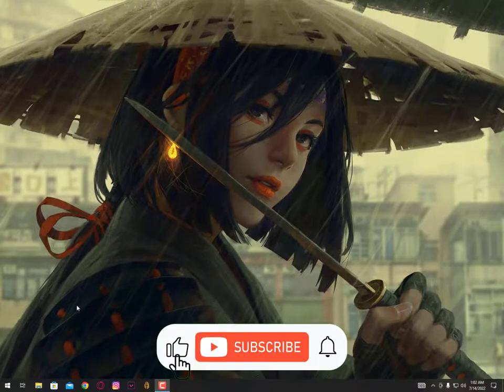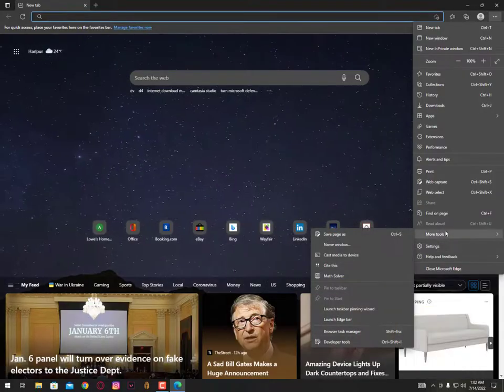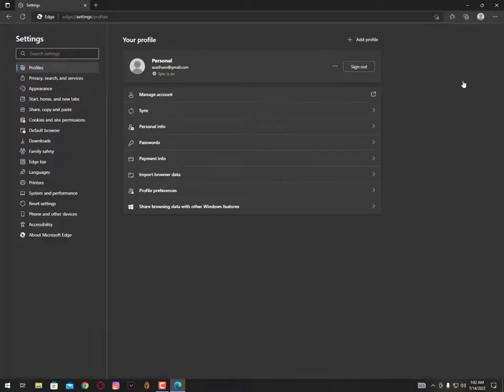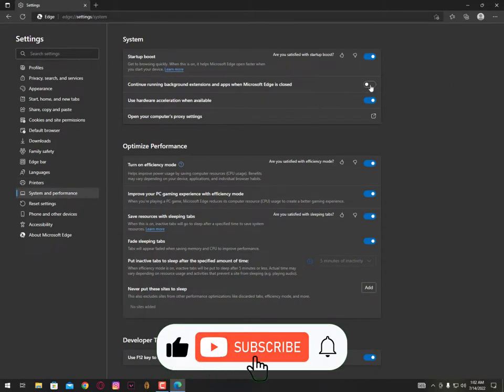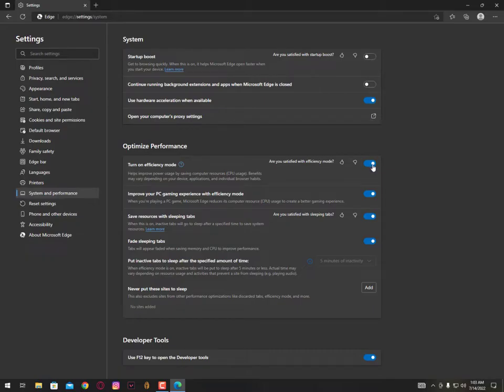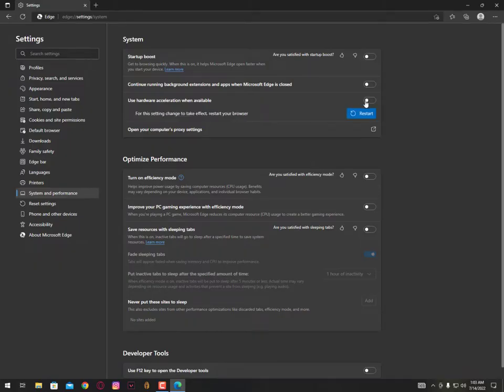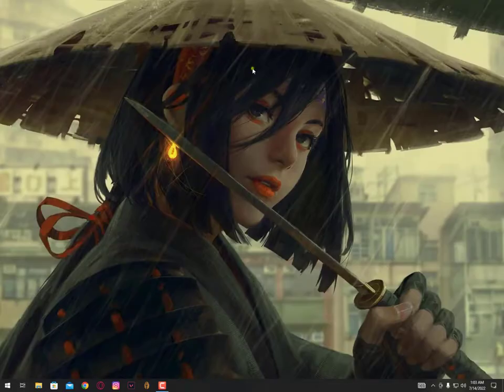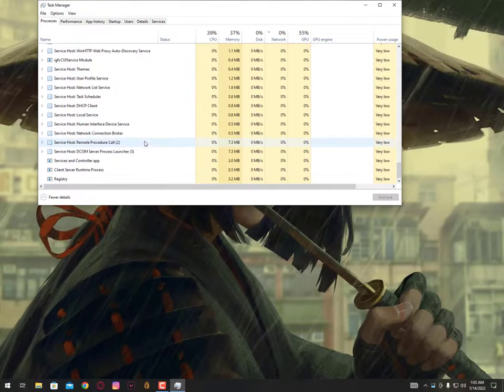How to Stop "Microsoft Edge browser Still running on the background" [Windows 10 21h2]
Issues addresses in this video:
Microsoft Edge Still running in background Windows 10 21h2,
Microsoft Edge Browser still running in the background windows 11,
how to stop Microsoft edge from running running in the background,
How do i stop edge from running in the background process,
Microsoft edge always running in the background (task Manager),

You can't disable/uninstall Microsoft Edge, as it is integral part of Windows 10 OS. But its running on the background and its slow down your pc performance speed, you can stop it from running on the background, In older windows 10 the Microsoft edge * Running background extension* option work but in windows 10 version 21h2 have some extra option that make Microsoft edge browser still running on the background and in this tutorial video i have shown how to stop it from running on the background with task Manager Prove.

Microsoft Edge Browser still running on the background and its seeking your history and data so you guys are interested then let me know i will make tutorial on how to delete or disable the Microsoft edge browser permanently.